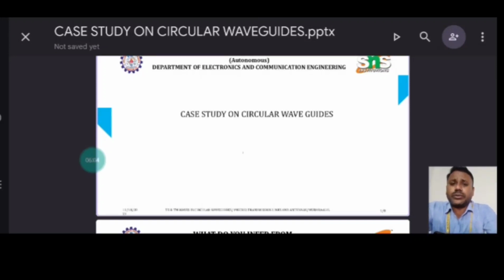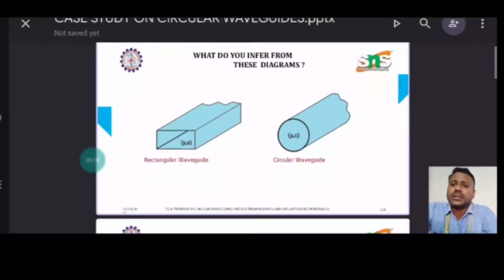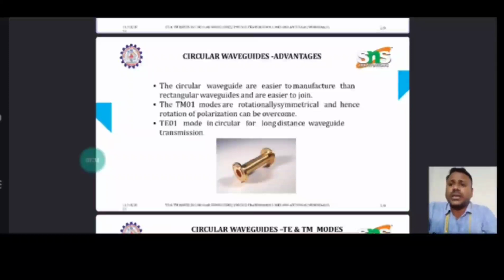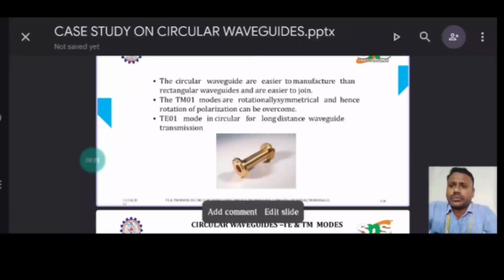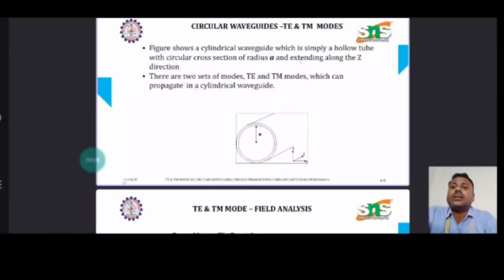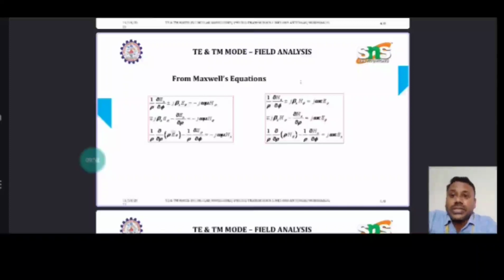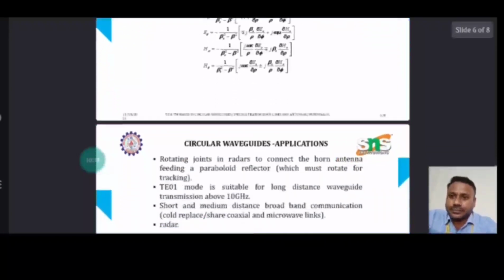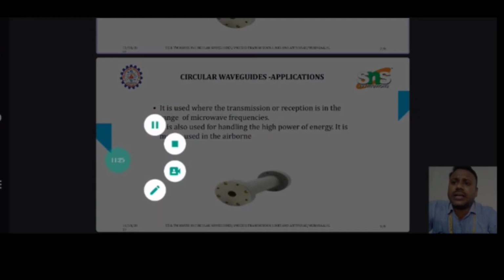Mubaraali | Circular Waveguides | SNS Institutions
The video describes about Circular WaveGuides